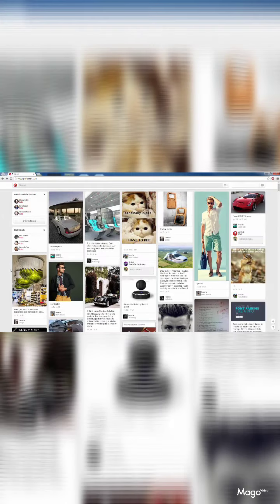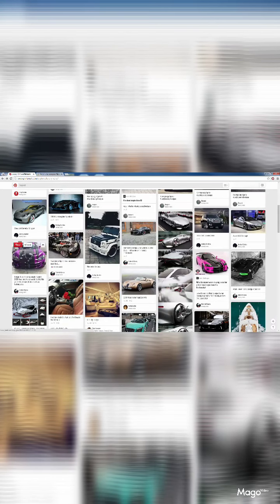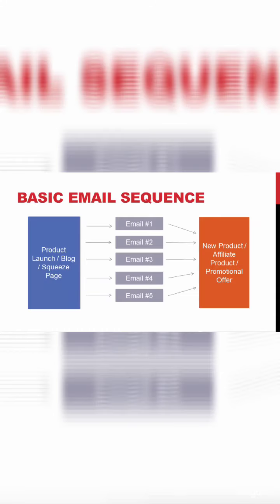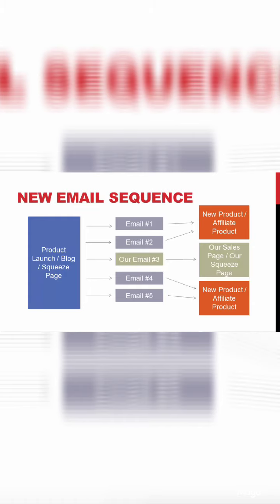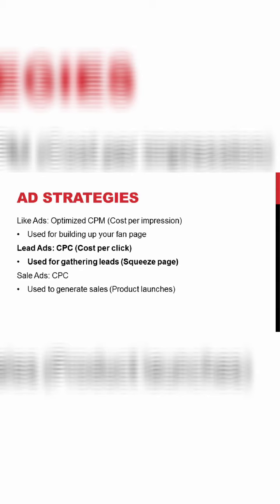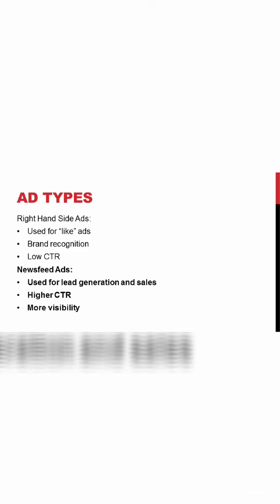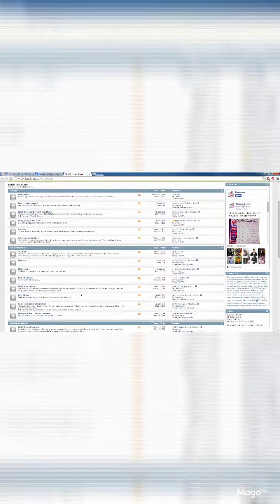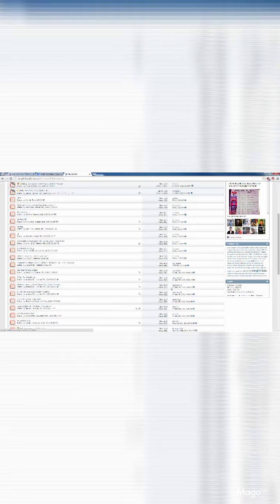10 August 2022